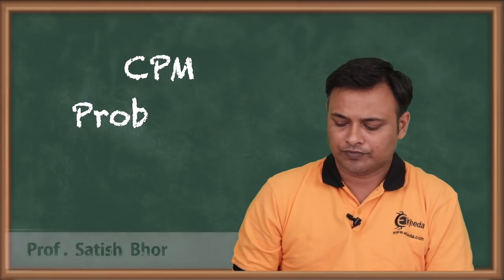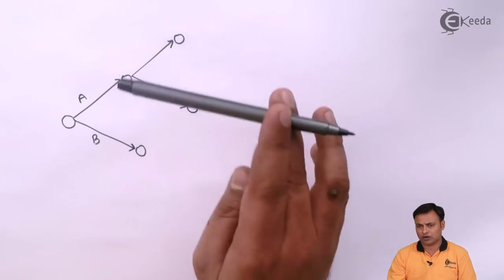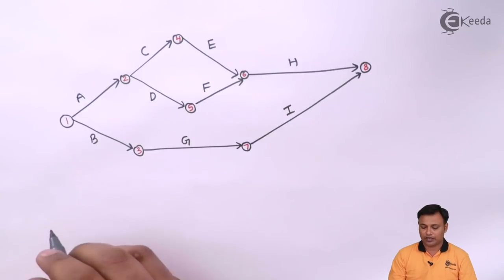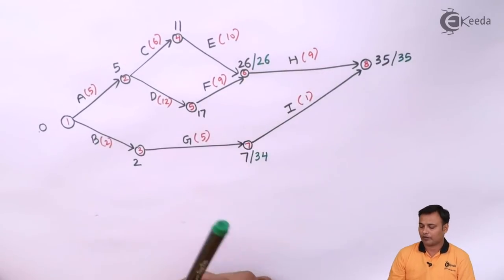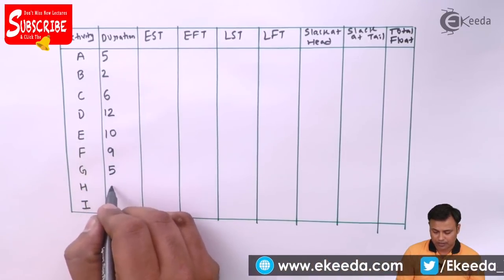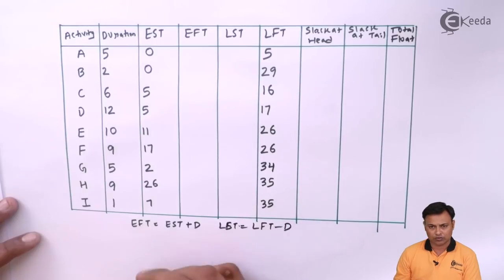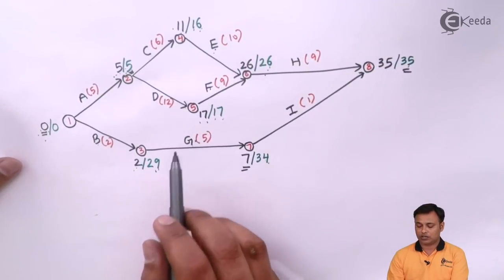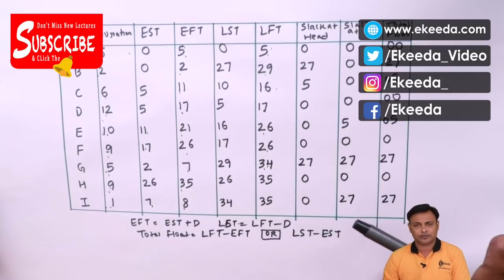EST, EFT, LST, LFT And Float Calculation in Critical Path Method - Problem 2 - Operations Management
EST, EFT, LST, LFT And Float Calculation in Critical Path Method Problem 2 Video Lecture From Linear Programming in Operations Management or Operations Research Chapter of Operations Management CMA Inter Subject For Commerce Students.

Access the Complete Playlist of Chapter Linear Programming in Operations Management

Operations Management CMA Inter
Linear Programming in Operations Management
Linear Programming in Operations Research

Happy Learning : )